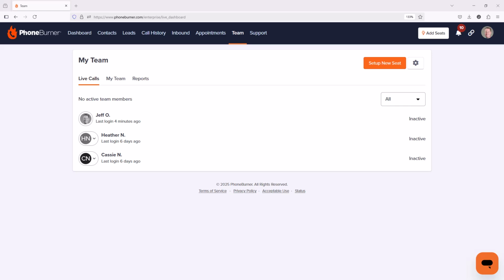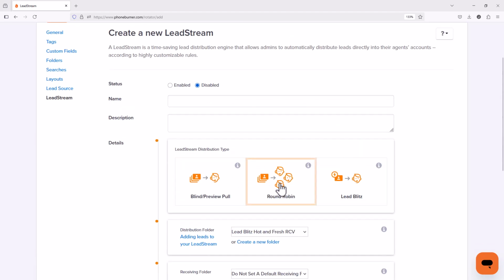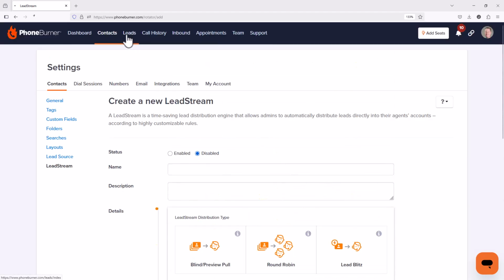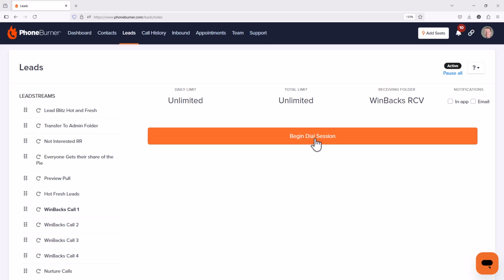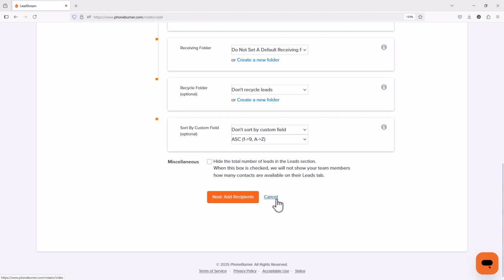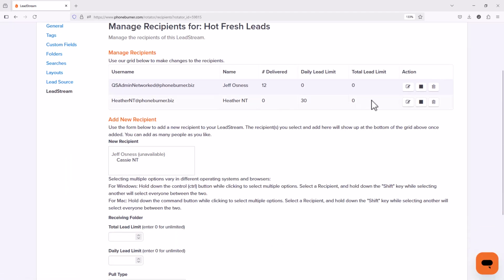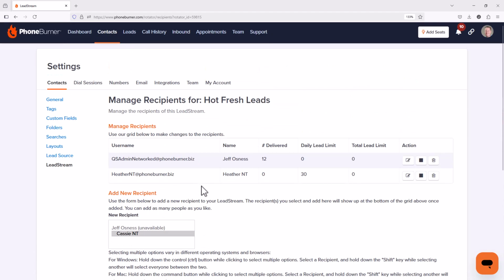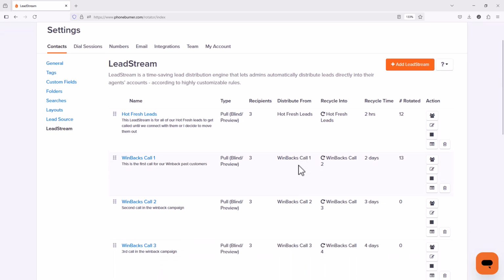Hiding Total Leads and Adding Team Members to your LeadStreams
✅ Summary:
This training video in the LeadStream training module covers two key administrative features in PhoneBurner:

Hiding the total number of leads in a LeadStream from team members.

Adding or managing team members within specific LeadStreams.

Key Topics:

Hiding Total Lead Counts:

Found in the LeadStream settings when adding/editing a LeadStream.

Useful for blind pull LeadStreams where you don’t want agents to be influenced by how many leads are visible.

When enabled, the number of leads is hidden, but the dial session button remains visible if leads are available.

Especially helpful for teams using multiple LeadStreams by industry or priority and want to control visibility.

Adding and Managing Team Members:

Each LeadStream has a team member management tool (people icon).

Admins can:

Add team members.

Set daily and/or total lead limits (depending on LeadStream type).

Choose whether a team member is a blind pull or preview pull recipient.

Assign dialer presets for that LeadStream.

Remove or pause team members if needed.

Different LeadStream types offer different recipient options. For example:

Blind/Preview Pull: Allows lead type selection + lead limits.

RoundRobin: No total lead limit option; only daily limits.

This setup gives admins granular control over how data is distributed, who sees what, and how much access individual team members have to available leads.